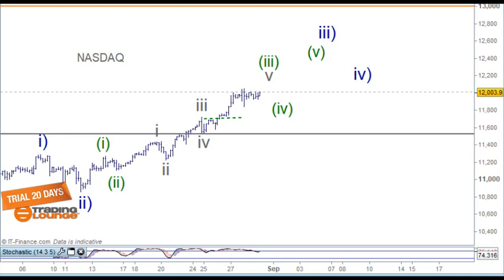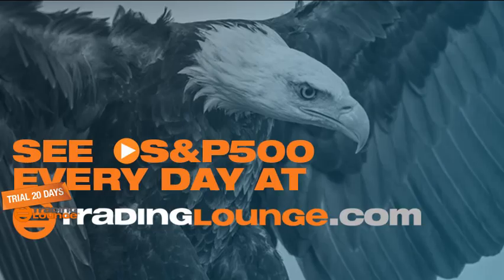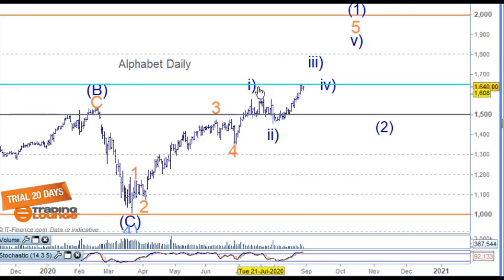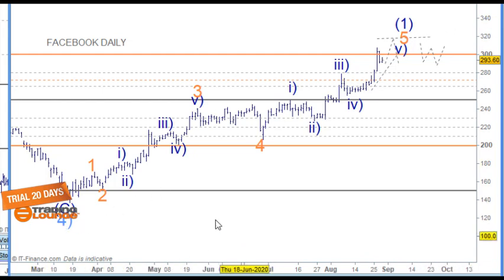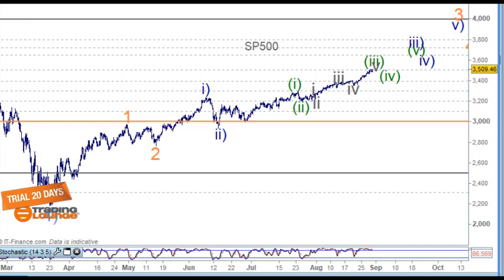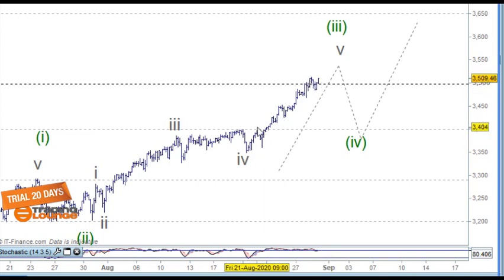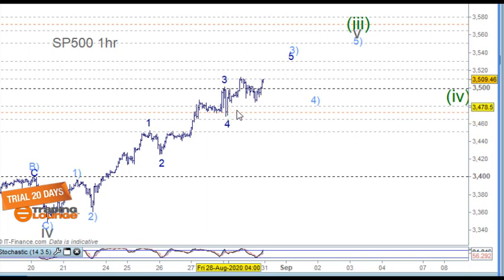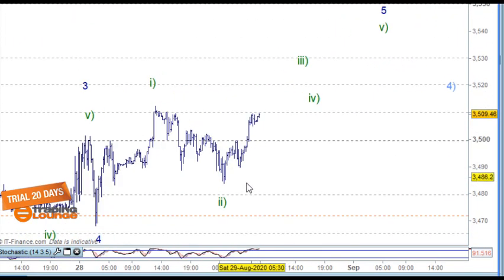S&P 500 Index:Technical Analysis Elliott Wave 31 August 2020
S&P 500 Index Technical  Analysis Elliott Wave for Investing and Day Trading
SPX S&P 500 Elliott Wave : Tracking two Bullish counts

Trading Levels: Looking for support at 3500 Minor Level

SP500 Trading Strategy: Exit at 3500 an wait for support to re-enter.